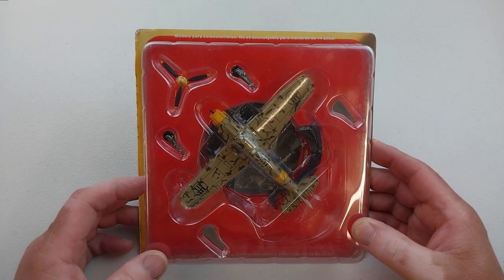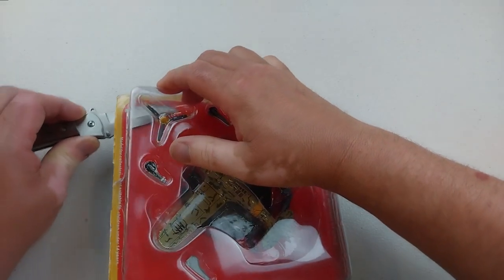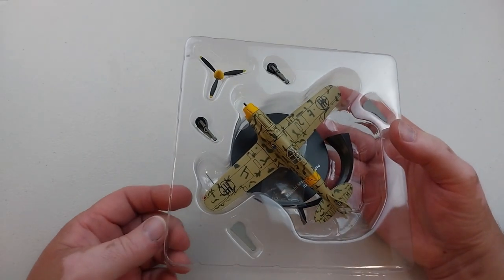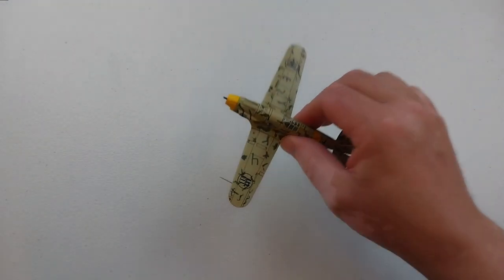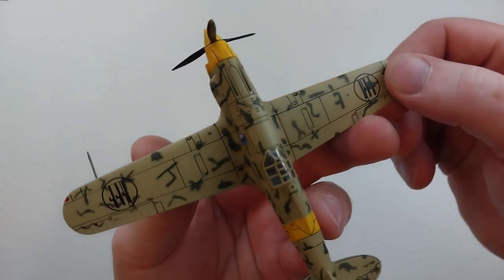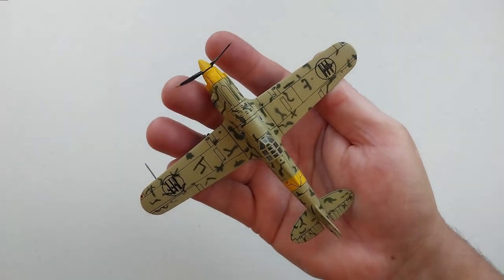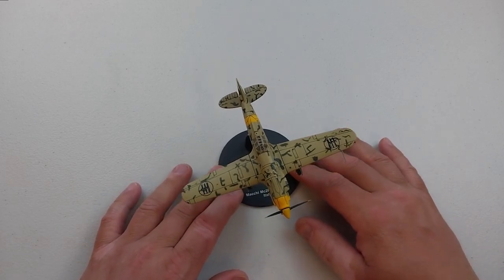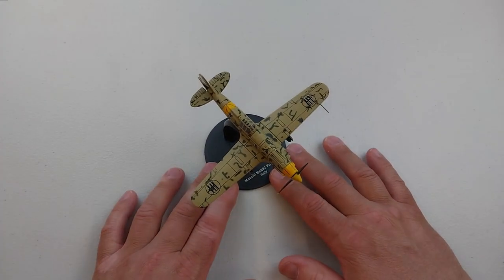Macchi C.202 Folgore, Regia Aeronautica, Italian Airforce, World War 2 Fighter, 1:72 Diecast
The Macchi C.202 Folgore (Italian "thunderbolt") was an Italian fighter aircraft developed and manufactured by Macchi Aeronautica. It was operated mainly by the Regia Aeronautica (RA; Royal (Italian) Air Force) in and around the Second World War.
Seen here is the Italian made fighter the Macchi C.202 Folgore in 1:72 scale diecast by De Agostini. It's a fairly nice budget rendition of the Italian made fighter.
Thank you as usual for checking out our video, we appreciate it immensely. I hope you found it helpful in some way and if so please throw us a like or even subscribe if you wish to be kept up to date with our latest release @heavymetaldiecast